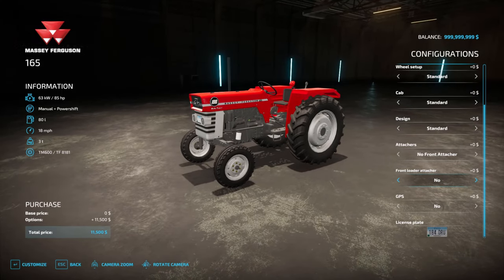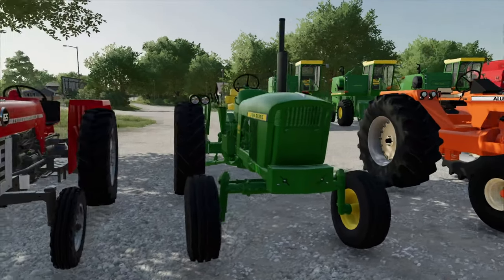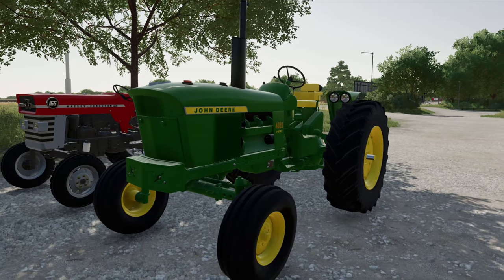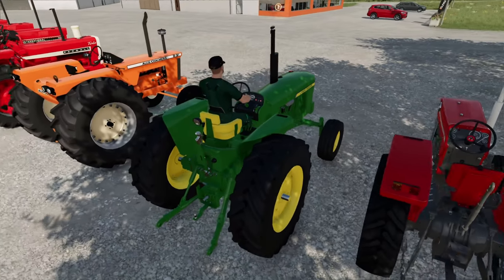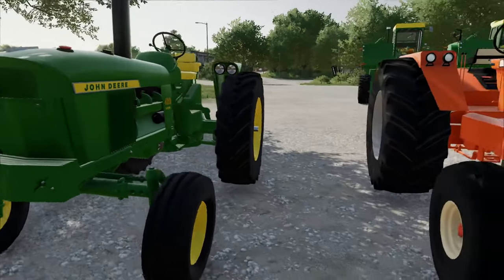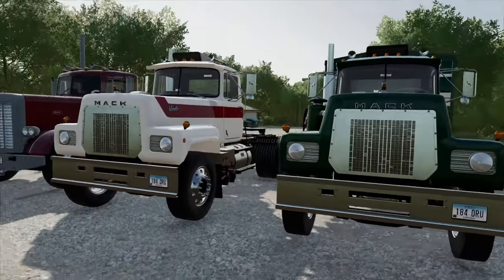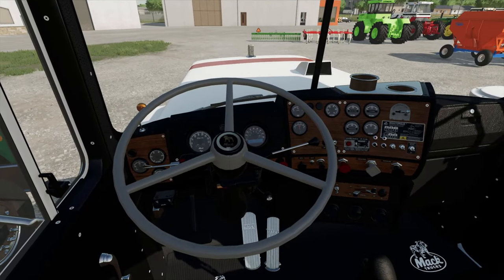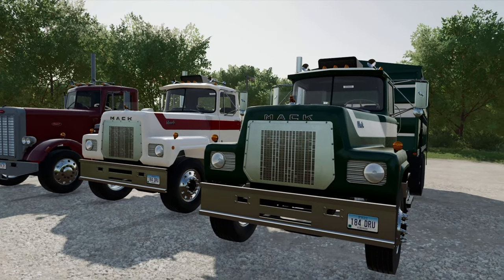THE BEST 1960/70's NORTH AMERICAN MODS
Mod Links Listed Here

This is a series meant to help you easily find publicly available mods to suit a generations / era style same game!

I have put a lot of time into researching these mods so you don't have to!

1. Massey Ferguson 175 Series - EY Modding

2. John Deere 40x0 Series (1969) - EY Modding

3. Allis Chalmers D21 Series (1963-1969) - Pleasant View Farms
"Not Yet Available" but should be soon!

4. Farmall 06 Series Tractors (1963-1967) - JCLsFarmEquipment

5. International 86 Series - JCLsFarmEquipment

6. John Deere 30 Series (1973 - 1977) - Tired Iron Modding

7. J.I. Case Traction King (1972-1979) - Farm Centro Sul

A link to Big Tractor Power Youtube channel for a lot of great information on this series of tractors.

8. John Deere New Generation Combines / John Deere 6600 Sidehill / Laux Family 7700  - Tired Iron Modding

9. International 14 Series Axial Flow - JCLsFarmEquipment / Matt26

10. Killbros Gravity Wagons (300 Series, 275 Pack, 300 to 390 blue running gear)  - Roosters Mods and Tired Iron Modding

11. Roosters Mods Cultivating Equipment - International 55 Chisel Plow, John Deere Rotary Hoe

12.  Mack RS700L Pack - BC Buehler

13. 1967 Peterbilt 359 - Crownzilla